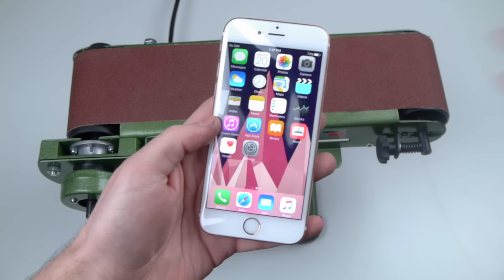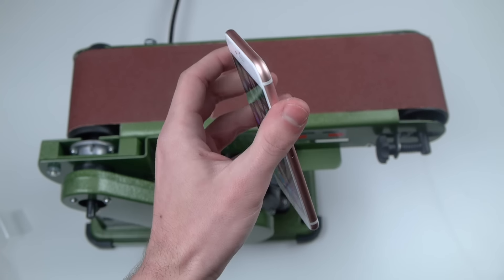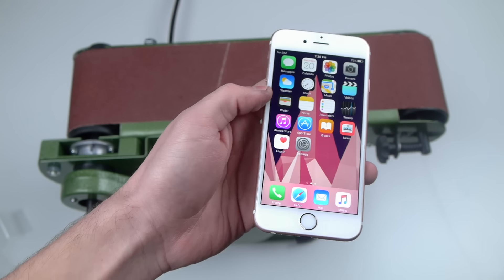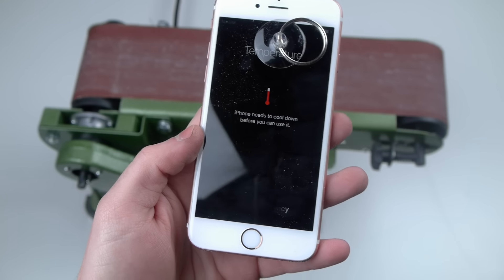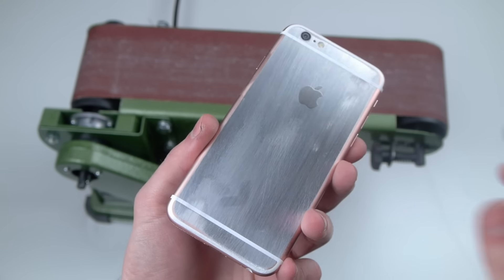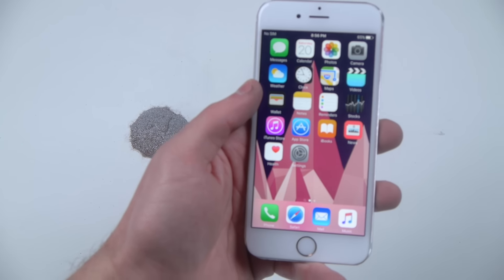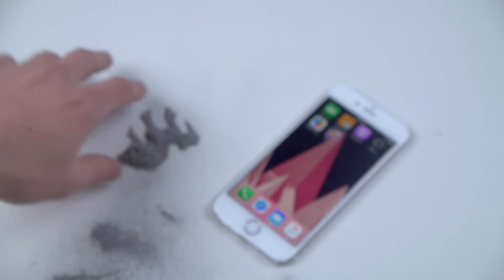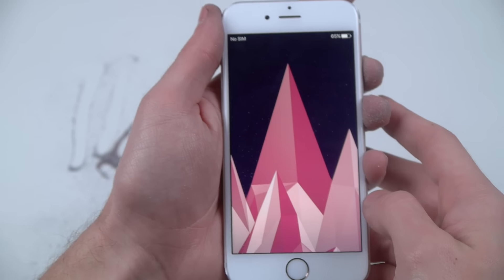How To Make an iPhone 7!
A quick tutorial on how to completely transform your iPhone. Works on any Apple device and great if you're seeking that chrome-like finish. This is truly a next level iPhone 7. A one of a kind personalized masterpiece.
Note: I am not liable for any injury that may be encountered if you attempt this.  :)